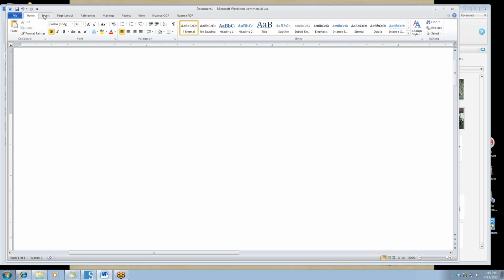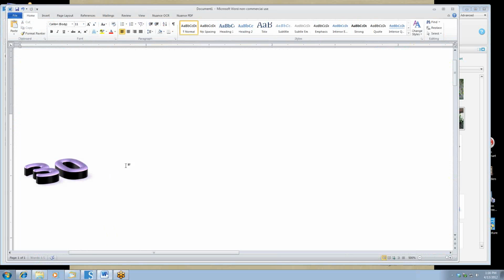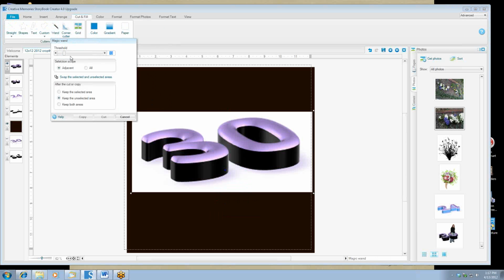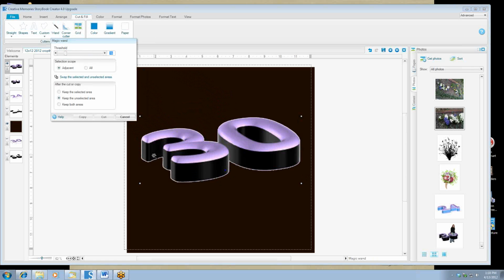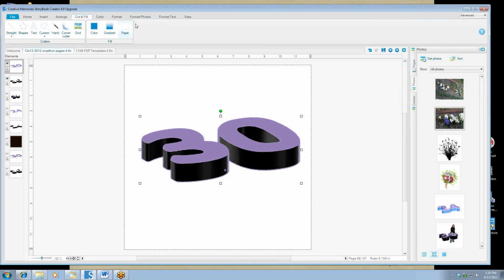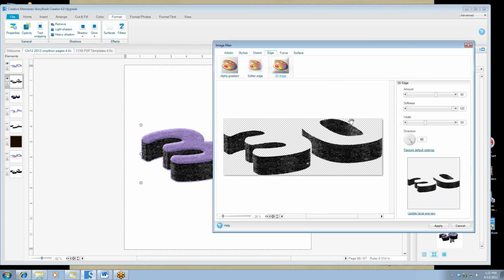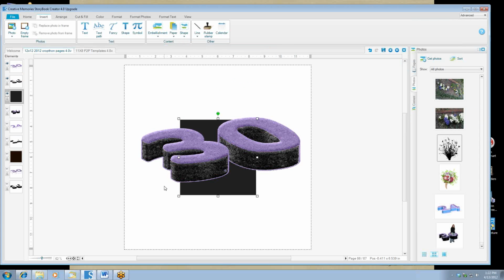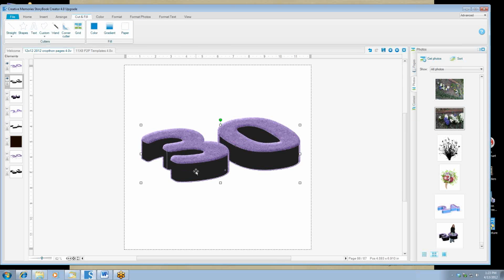2012-04-13 13.14 Meet Now.wmv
Learn how to make 3-D letters and numbers from this video